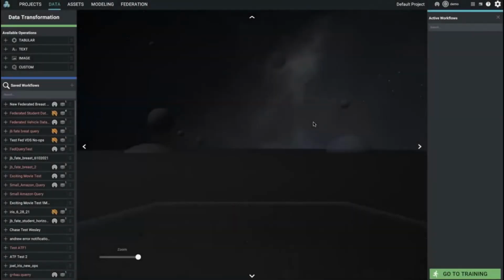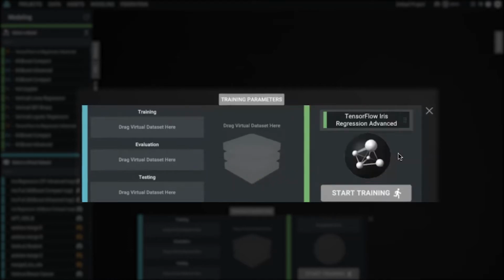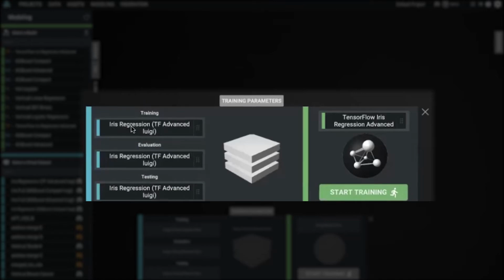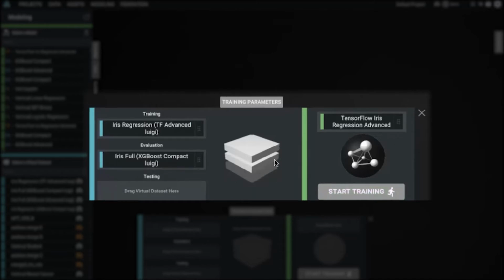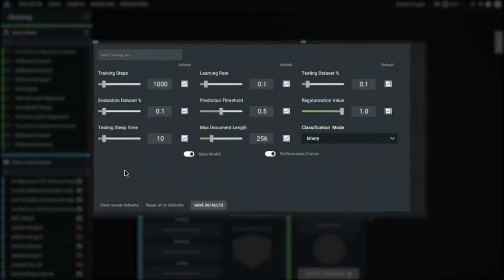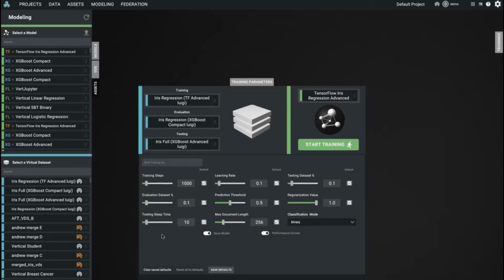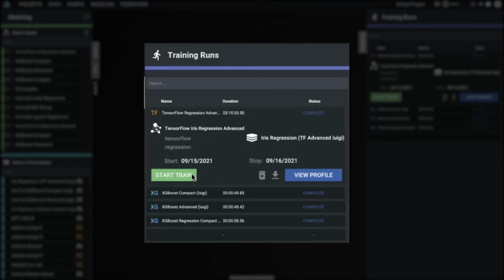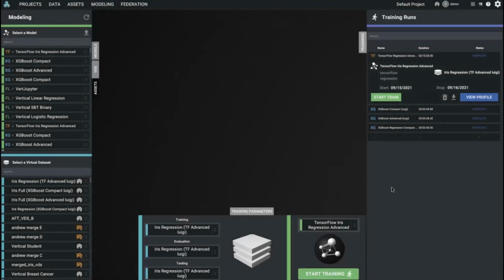Video 10 | Modeling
In this tutorial video, we show you how to create and train models in the Lucd client.

If you would like to know more please join us in our new Lucd.Community (links in our "About" section) we can't wait to meet you!